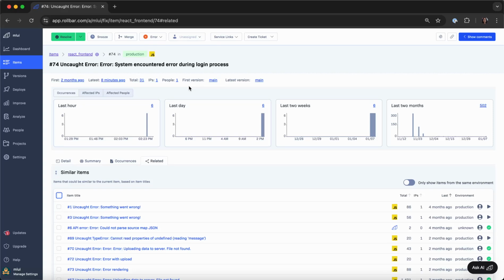Learn how to use the enhanced related items tab in Rollbar to speed up debugging.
The Related Tab is a helpful tool that shows you other items related to the one you’re looking at. This makes it easier to see if the same issue is happening in different parts of your code base or if there are similar items that might be connected. Knowing this can help you understand if a problem is widespread or if there are other occurrences that could help you debug it quicker.